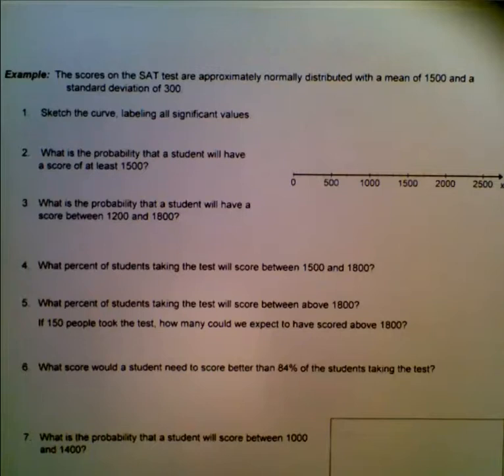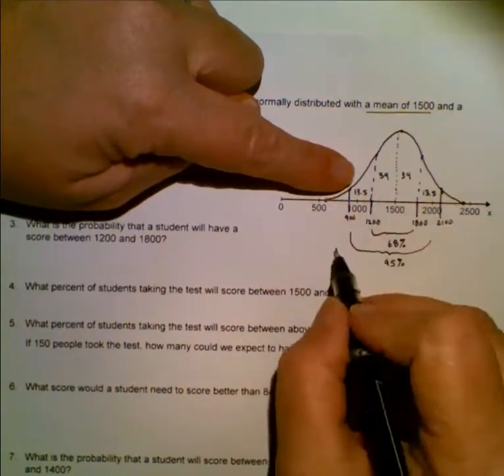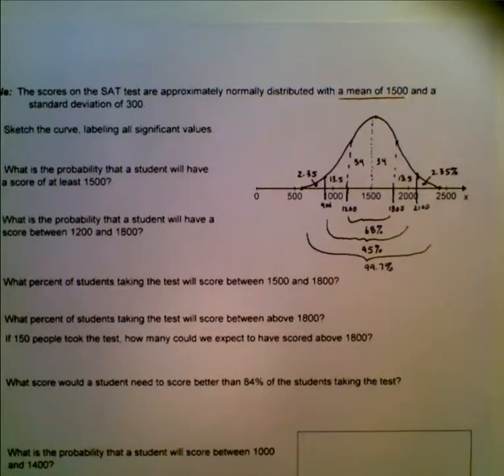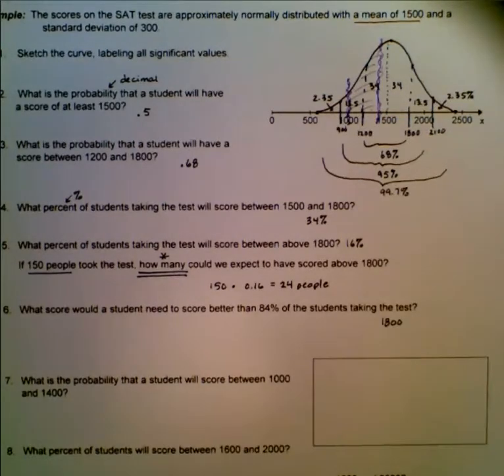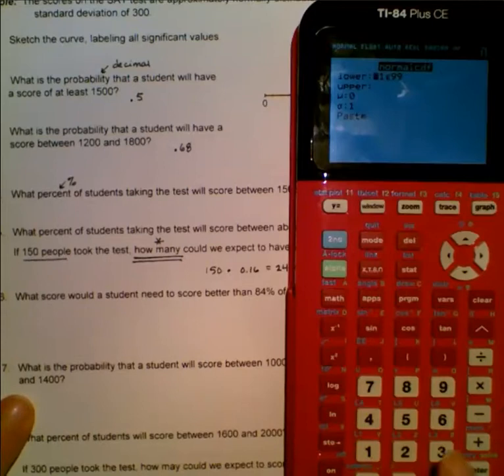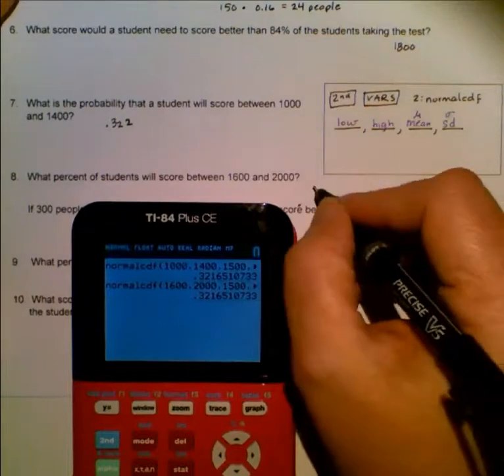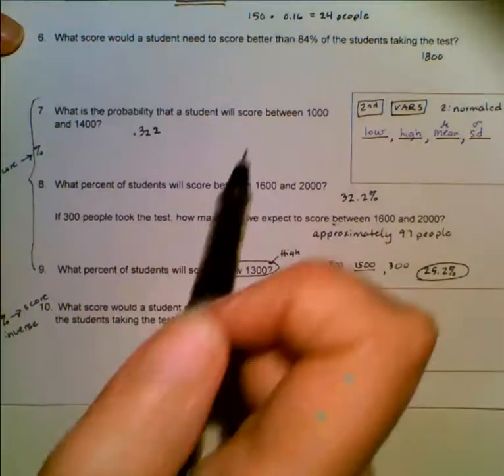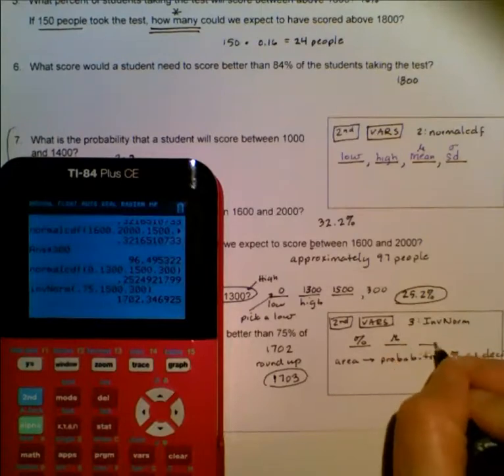Normal Curve Distribution Examples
This video explains a set of examples of finding probabilities, percents and scores using a normal curve and the graphing calculator